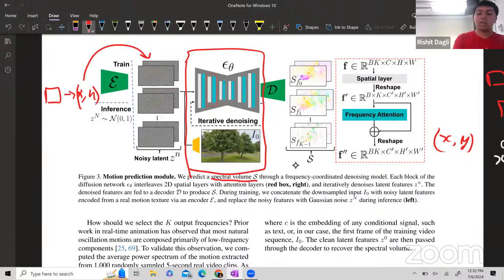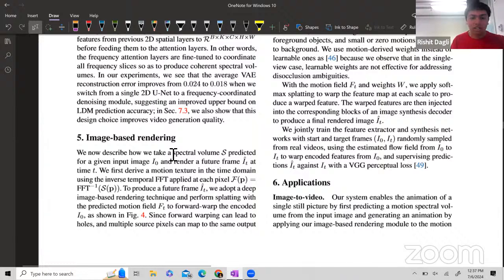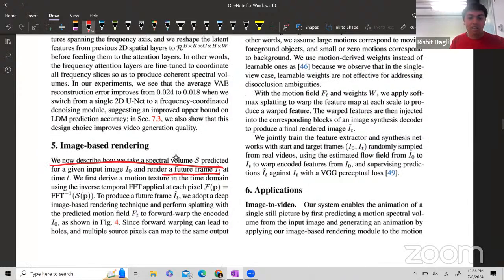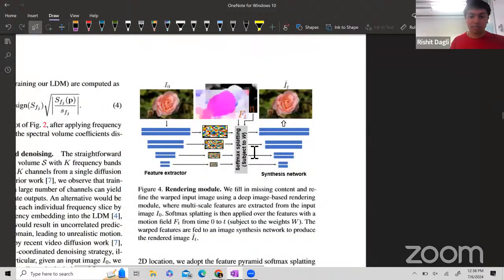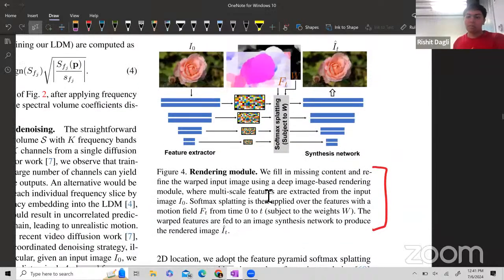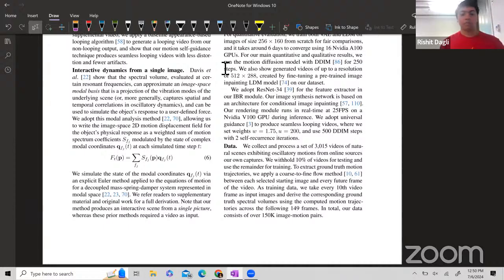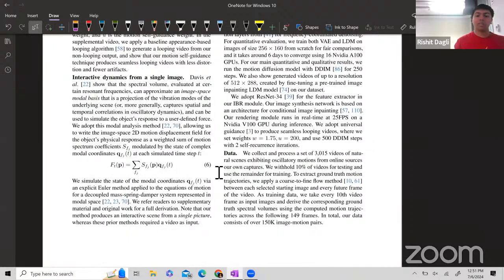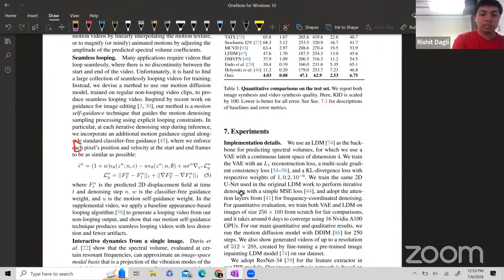Paper Discussion on Generative Image Dynamics